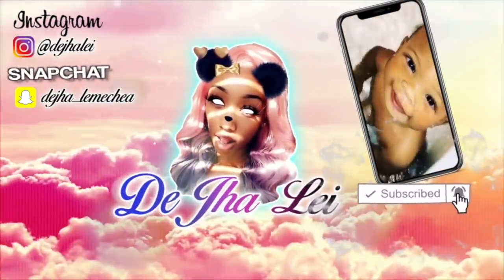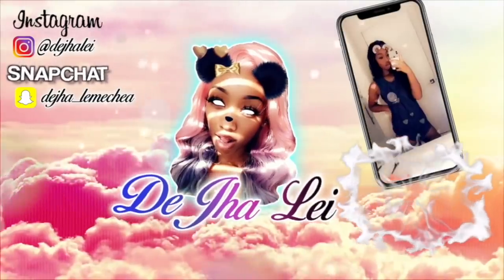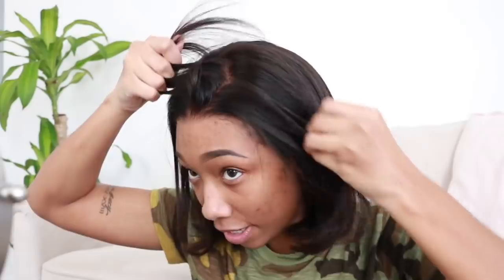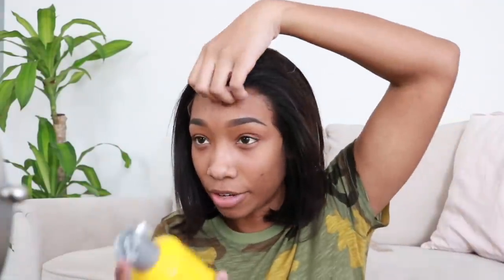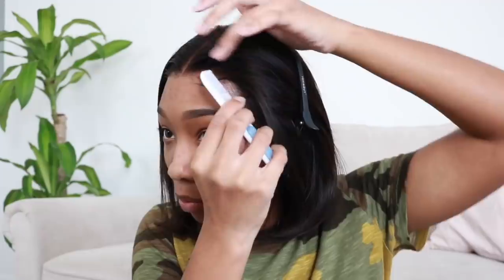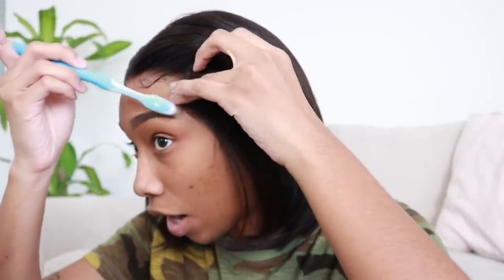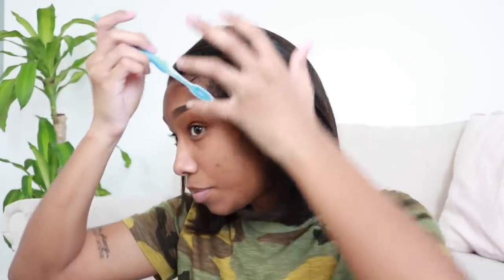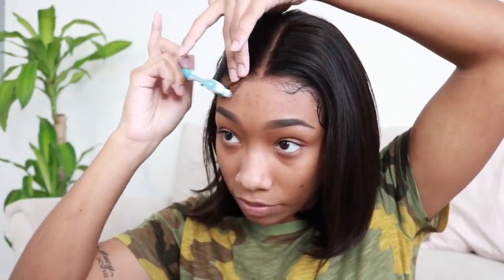Am I Dating Again!? Datenight Hair | Best Frontal Wig For Black Friday List ft. (HairViVi)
** Black Friday Big Sale !! Only $150 To Get This Bob **
** 35$ Code : BLACK5 **
**Wig In The Video**:

Hair Length: 10Inches
Hair Density: 150%
Cap Size: Small
Fake scalp color: Light Brown

15$ code (permanent): Dejha
No wearing bother! No longevity concern!
No cornrow & cap Needed!

🌺 FAQ 🌺
🔅Age: 21
🔅Ethnicity: Black, Hawaiian, & Chinese
🔅Location: Los Angeles & Las Vegas